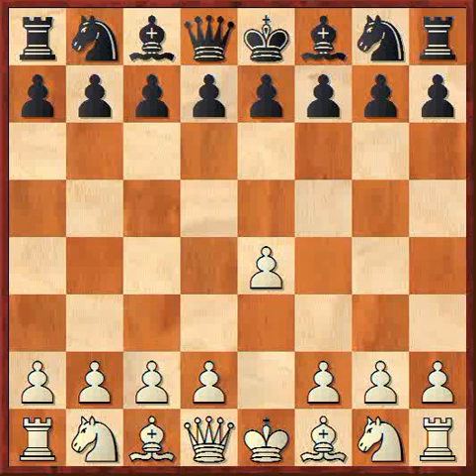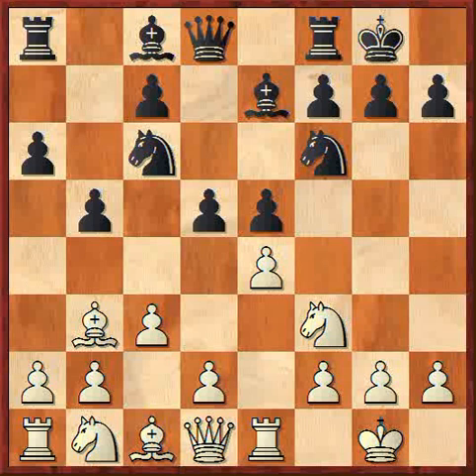The Marshall Attack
Marshall Attack counter attacked